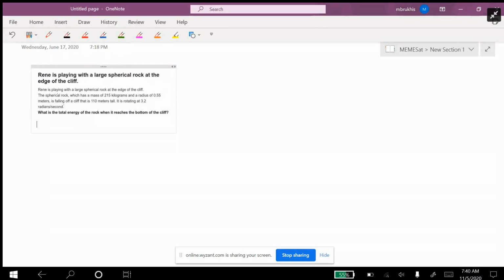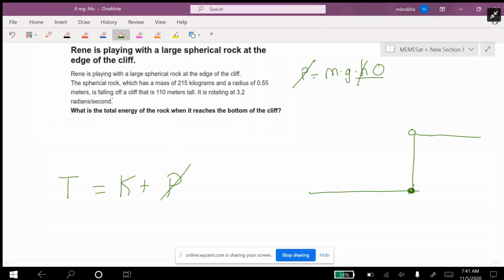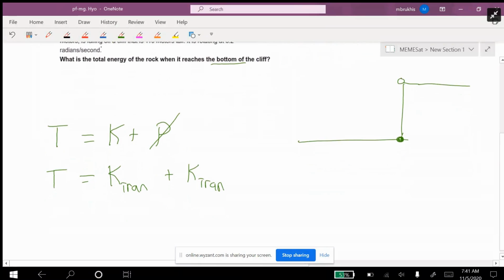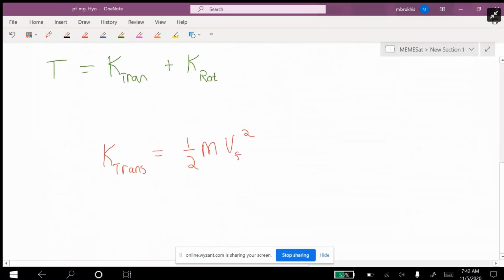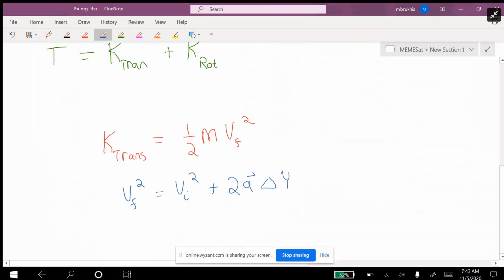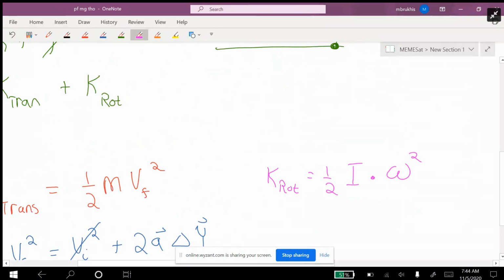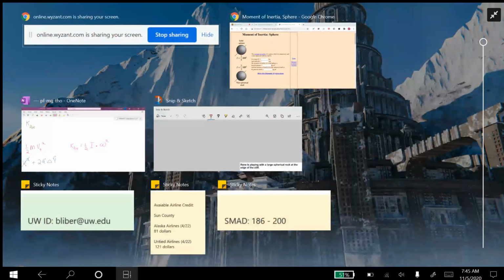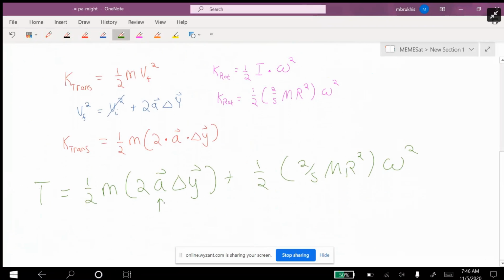Kinetic Energy of Spherical Rock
Question: Rene is playing with a large spherical rock at the edge of the cliff.
Rene is playing with a large spherical rock at the edge of the cliff.The spherical rock, which has a mass of 215 kilograms and a radius of 0.55 meters, is falling off a cliff that is 110 meters tall. It is rotating at 3.2 radians/second.What is the total energy of the rock when it reaches the bottom of the cliff?

Answered By:

Bryan L.
Math and Physics Tutor for All Ages